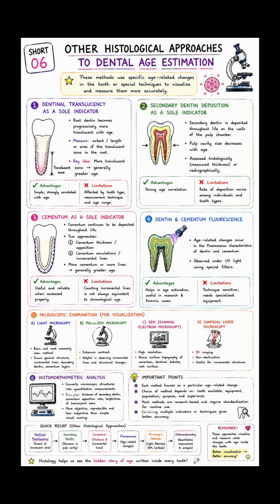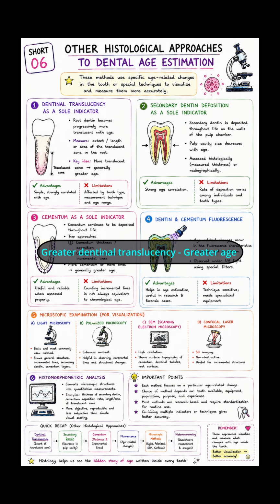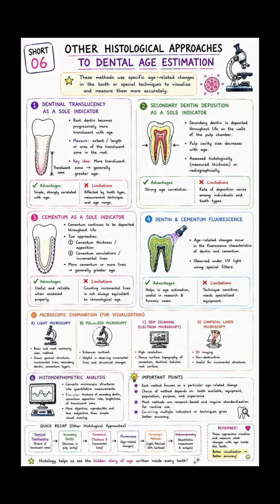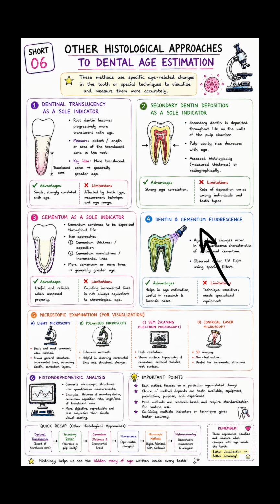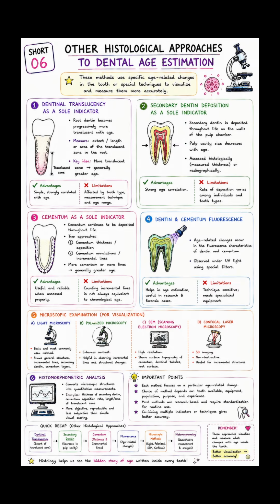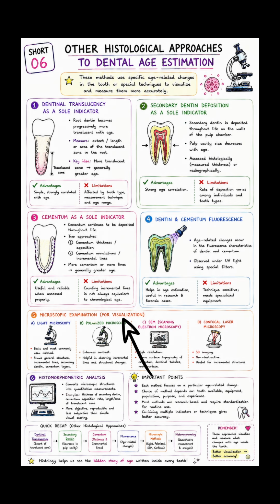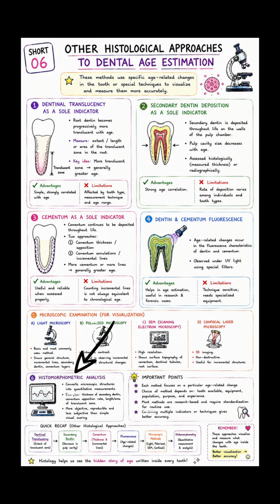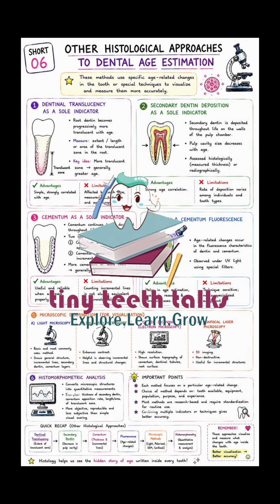Other Histological Methods of Dental Age Estimation 🦷🔬 | Short #6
🦷 **Dental Age Estimation Series | Short #6**

We have already covered **Gustafson’s Method and its modifications**. Now let's look beyond Gustafson! 🔬

In this Short, we briefly discuss **other histological methods of dental age estimation** that use microscopic changes in dental tissues to estimate age.

📌 **In this Short:**
• Other histological approaches to dental age estimation
• The basic principle behind these methods
• Important methods to remember for exams
• Quick revision for BDS & MDS students

🎯 **Useful for:** BDS students, MDS aspirants, dental PG residents, and students preparing for Forensic Odontology and dental viva.

📚 **Dental Age Estimation Series**
▶️ Short #1 – Introduction to Dental Age Estimation
▶️ Short #2 – Visual Method
▶️ Short #3 – Histological Methods
▶️ Short #4 – Gustafson’s Method
▶️ Short #5 – Modifications of Gustafson’s Method
▶️ **Short #6 – Other Histological Methods**